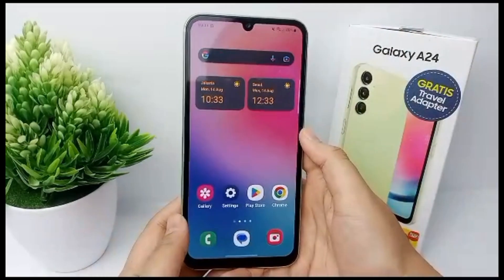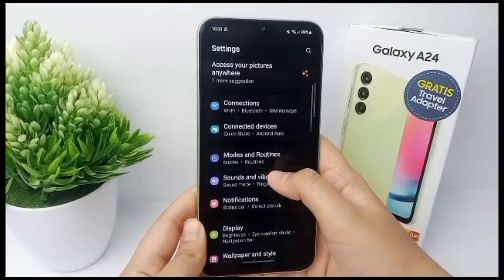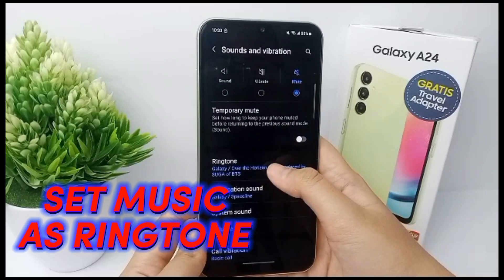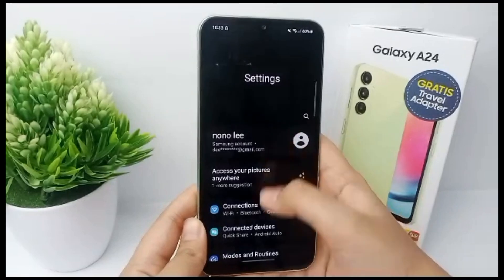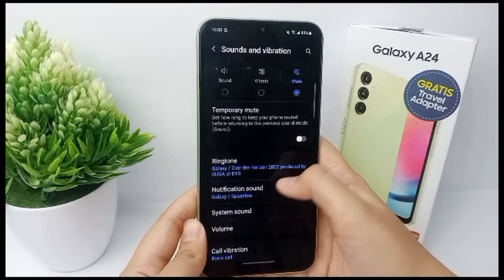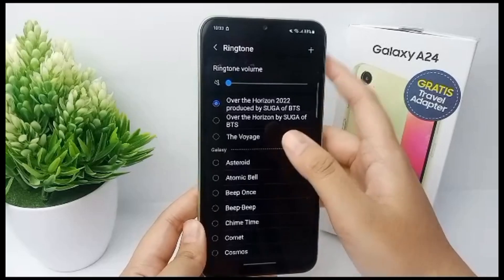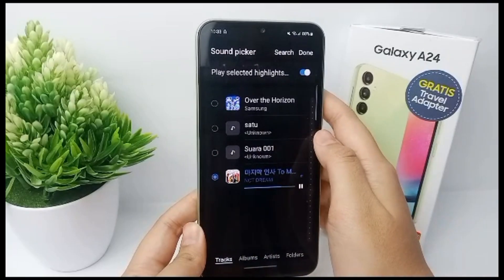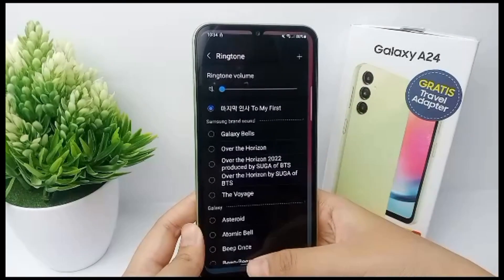How To Set Music As Ringtone On Samsung Galaxy A24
This video is relevant to the search:
how to set music as ringtone
samsung galaxy a24
how to set music as ringtone on samsung
galaxy a24
set music as ringtone
samsung a24
how to set song as ringtone in samsung a24
how to set song as ringtone
samsung a24.